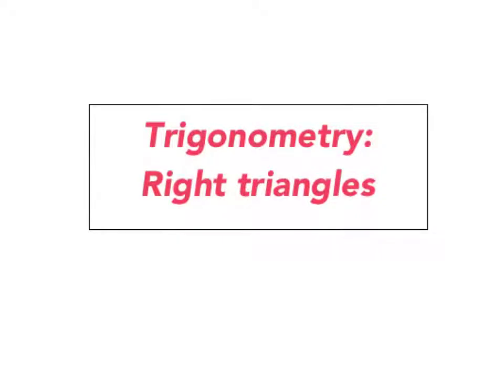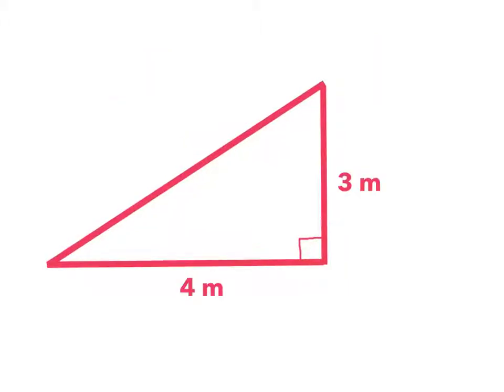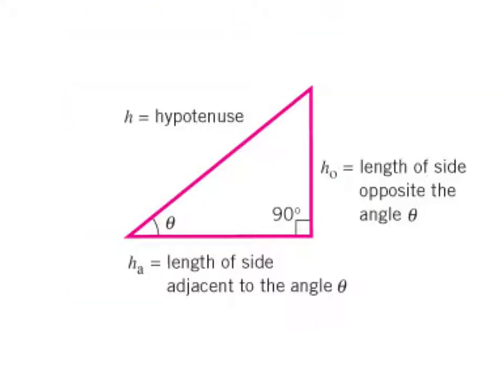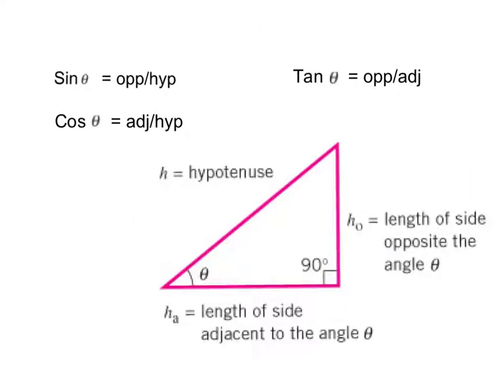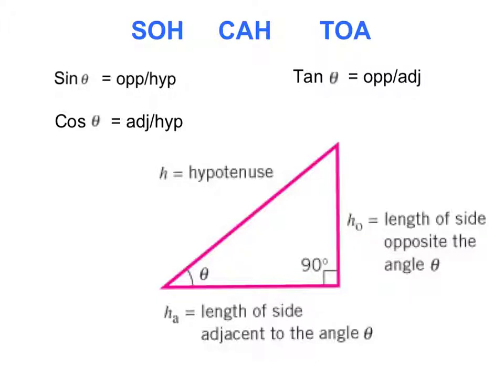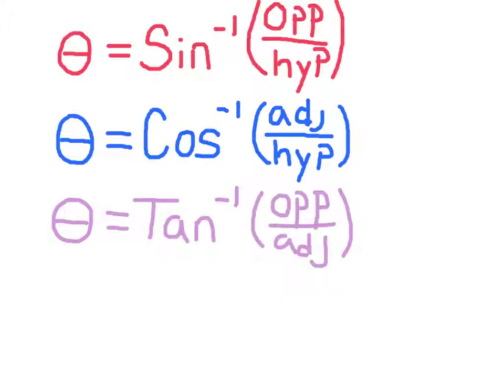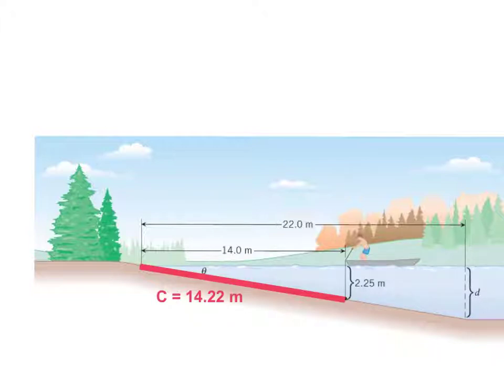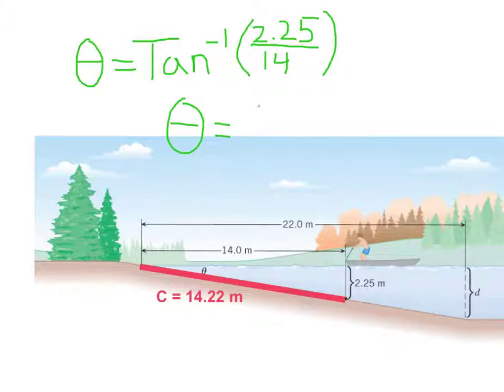Right Triangle Trigonometry